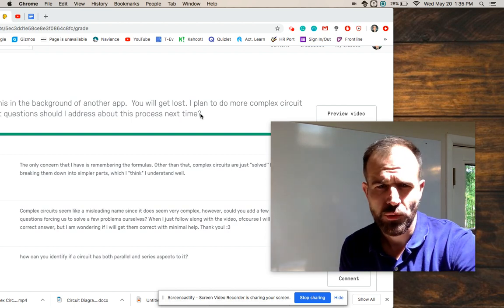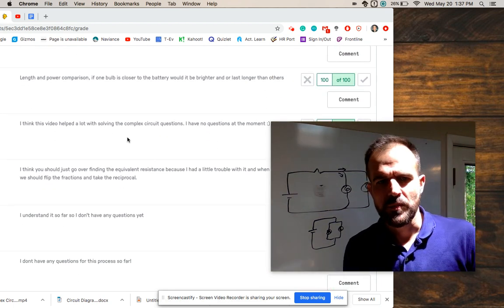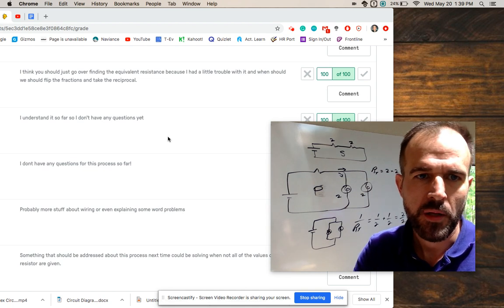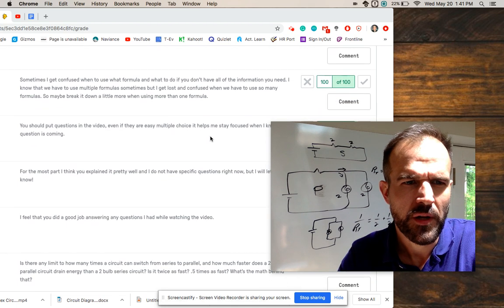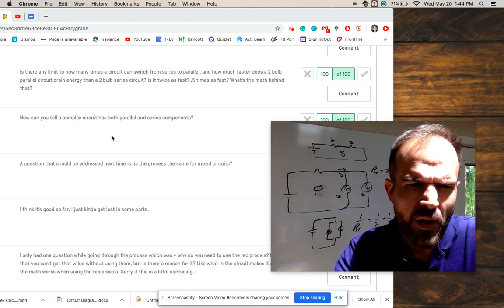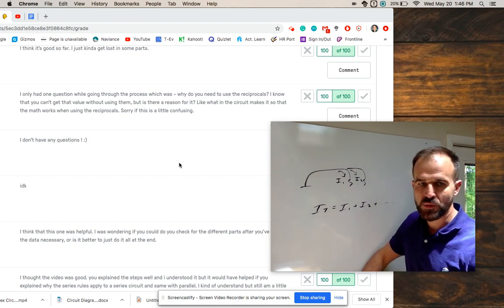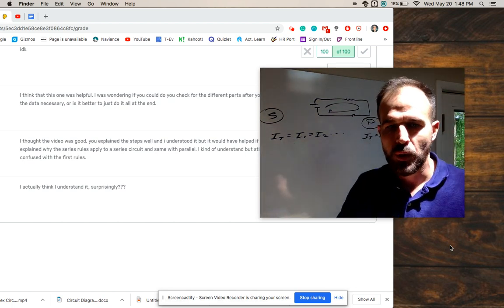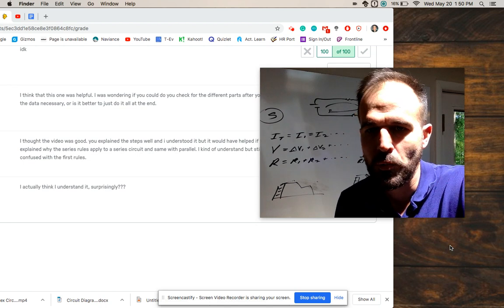Addressing Student's Complex Circuit Questions